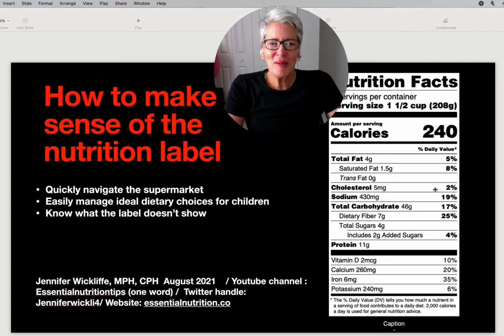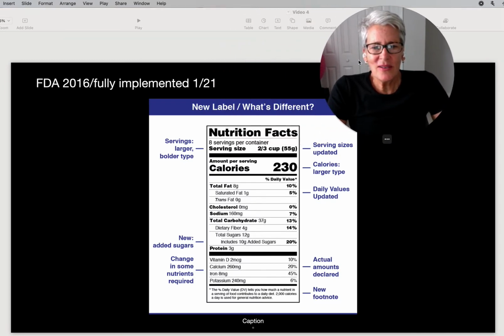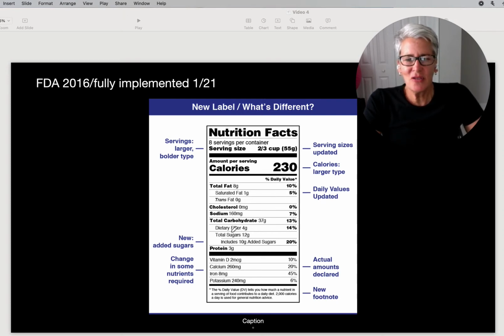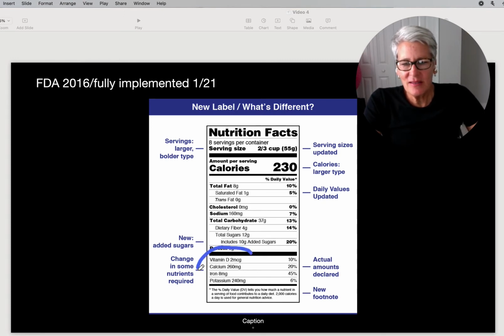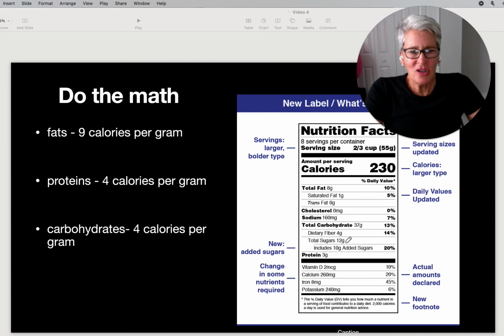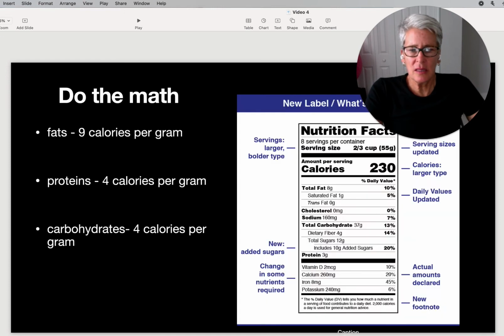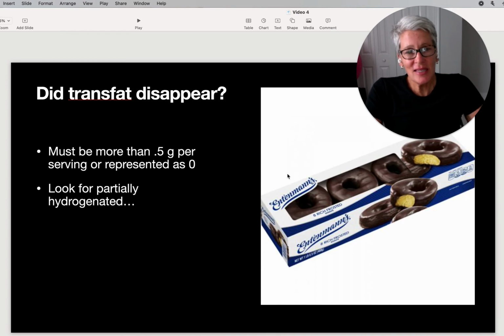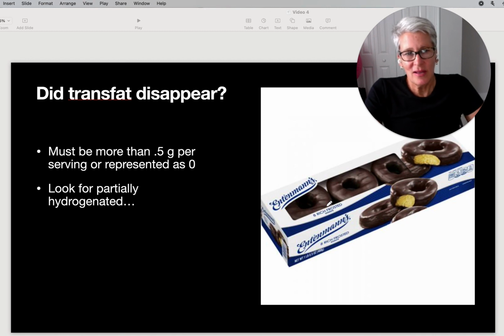23 August, 2021 How to make sense of the nutrition label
Use the nutrition label for the "go to" facts about any food product.